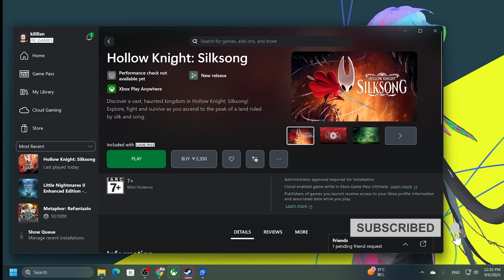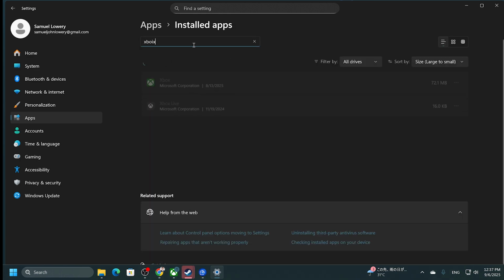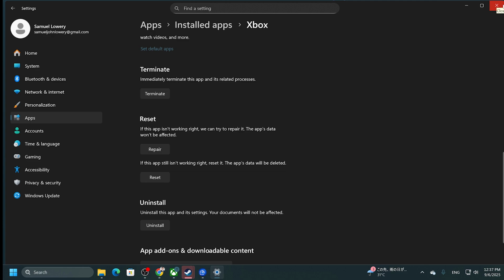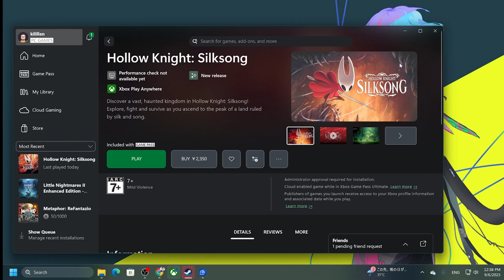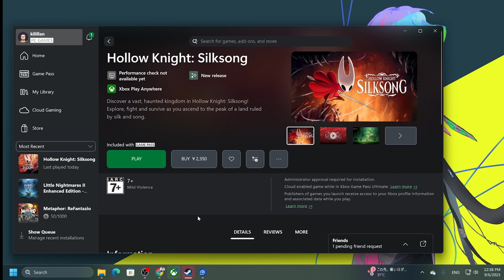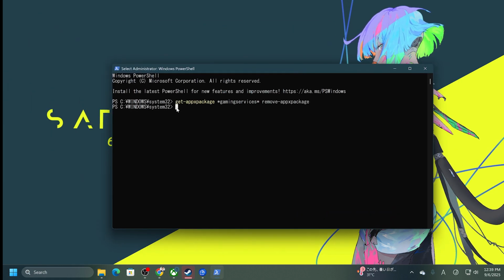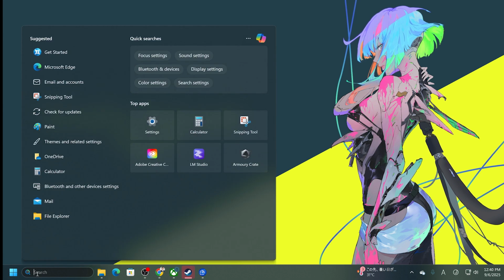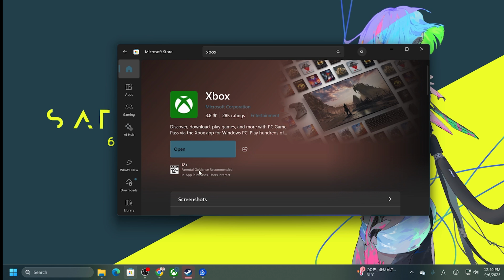How to Fix Download Stuck for Hollow Knight: Silksong on Xbox App (PC)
Is your Hollow Knight: Silksong download stuck on Xbox Game Pass through the Xbox App for PC? In this guide, I’ll show you how to fix the Hollow Knight: Silksong download stuck issue step by step. Many players using Xbox Game Pass face download stuck problems, but with the right tweaks in the Xbox App for PC, you can get Hollow Knight: Silksong downloading again smoothly. Stop worrying about Xbox Game Pass errors — fix the download stuck issue today!